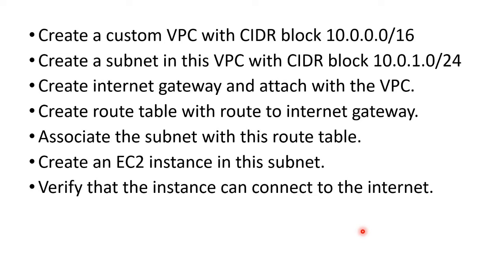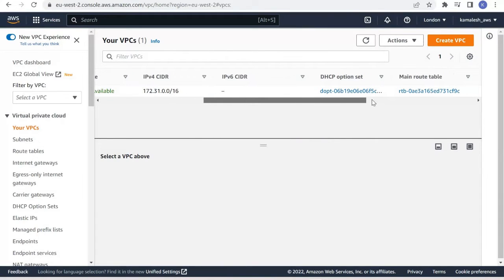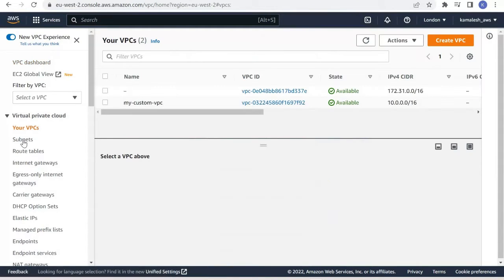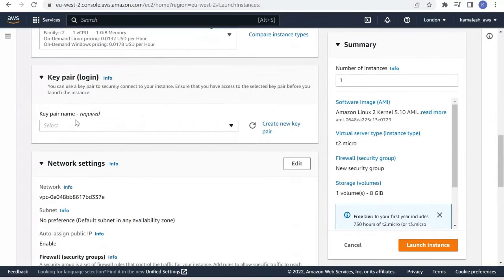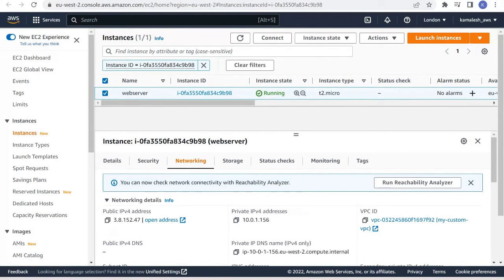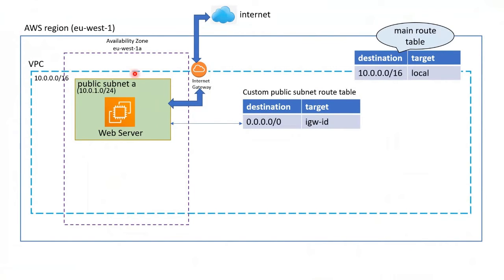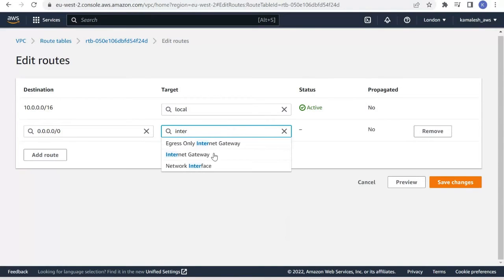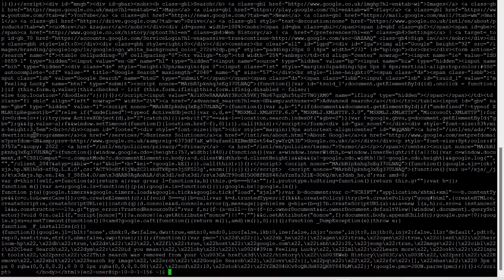Step-by-Step Process to Create a Custom VPC with Public Subnet in AWS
This is a demo to create VPC with a single public subnet, and EC2 instance in that subnet. This video shows steps by step process to create the VPC, subnet, internet gateway, route table and EC2 instance.